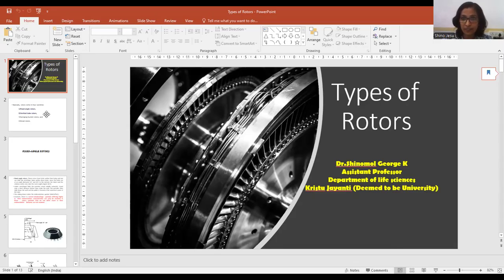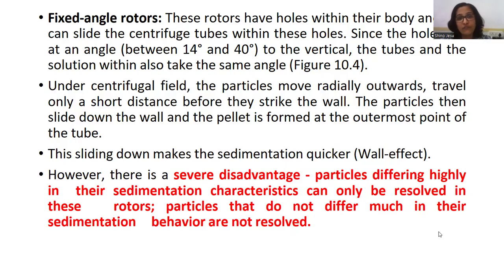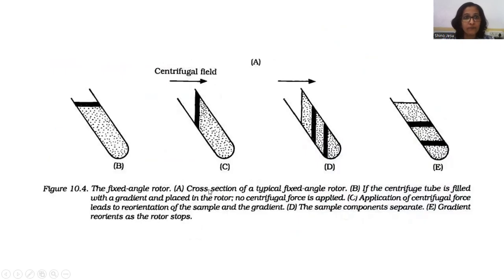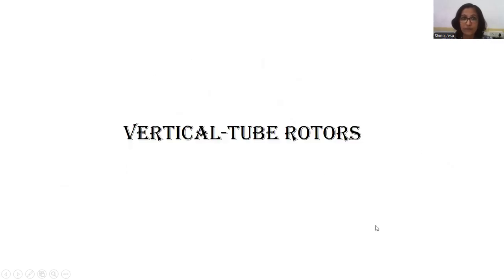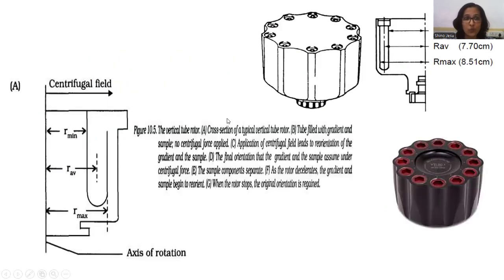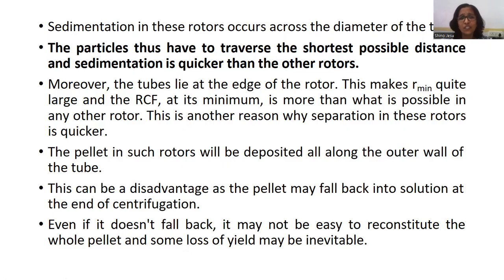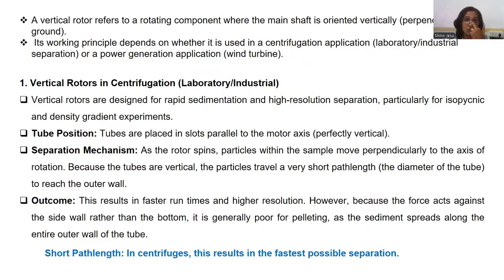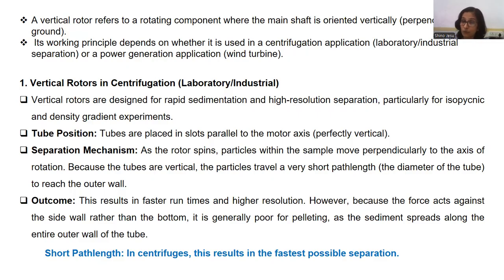types of rotors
Types of rotors in centrifuge: fixed angle and vertical tube